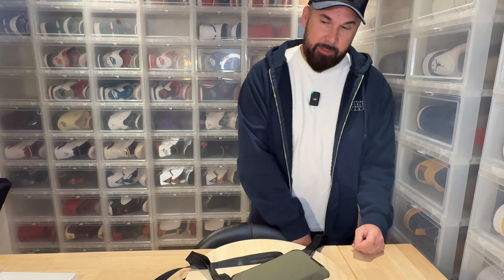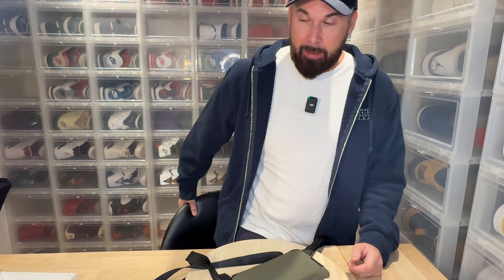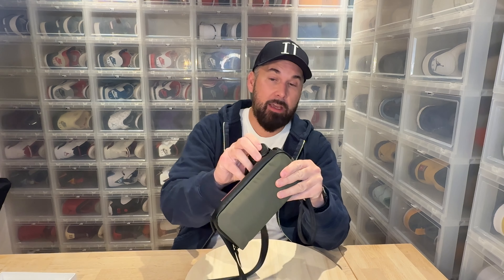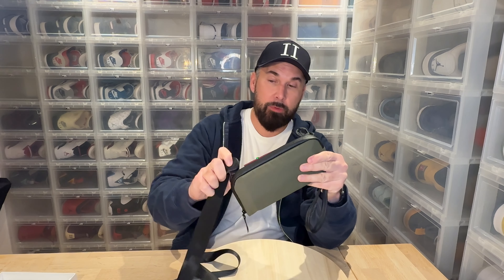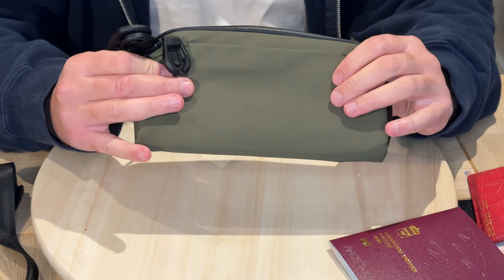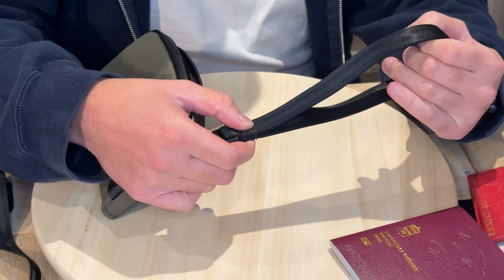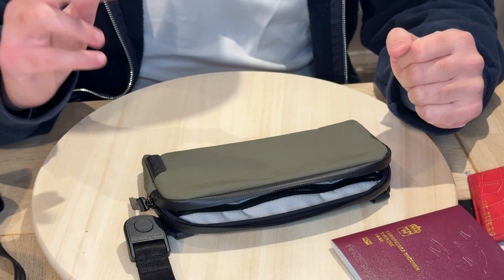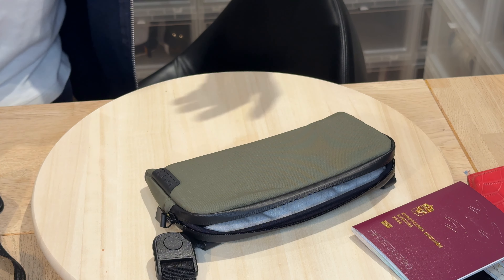Review : What do i carry in my ALPAKA Flight Pouch?